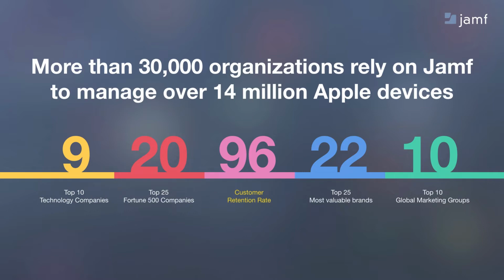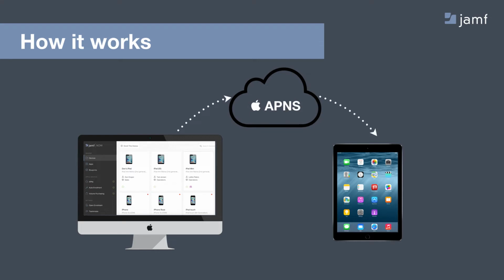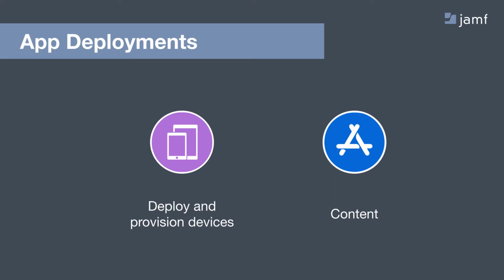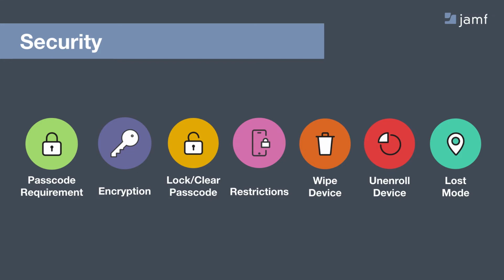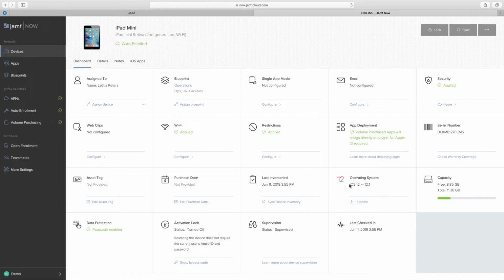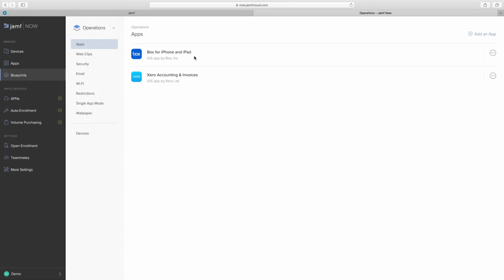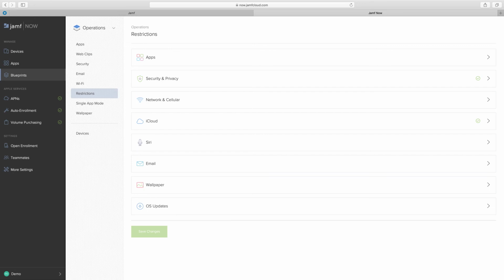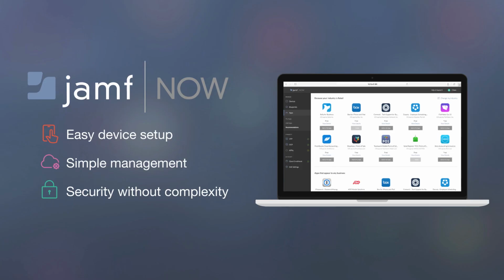Securing iOS with Jamf Now